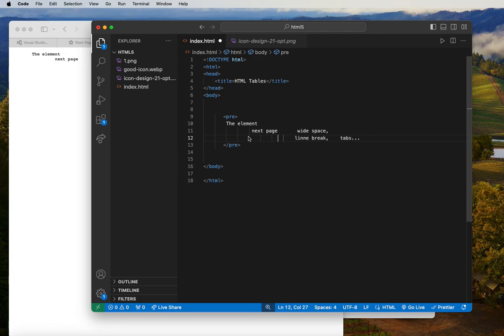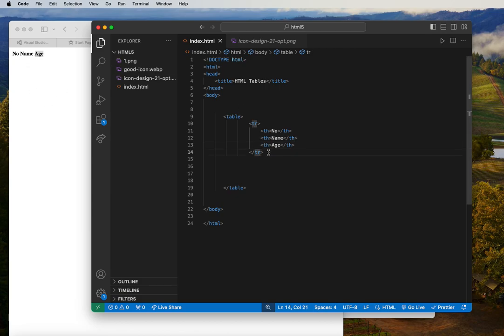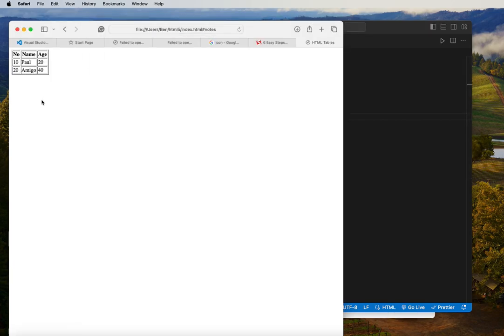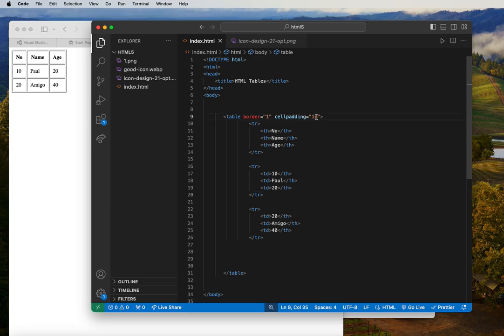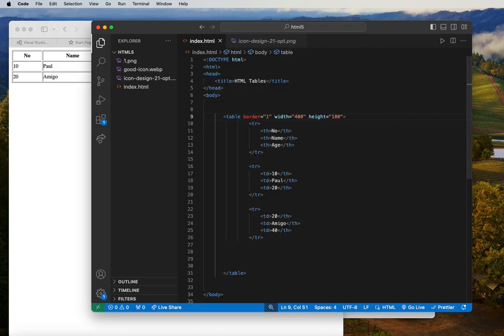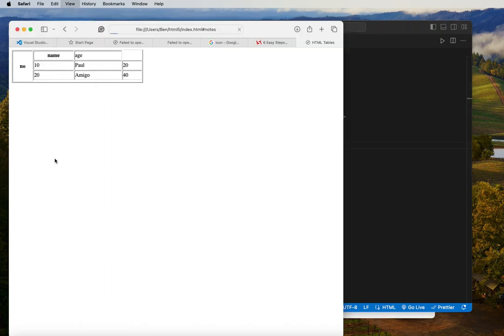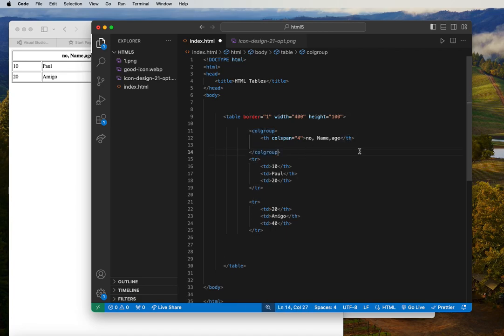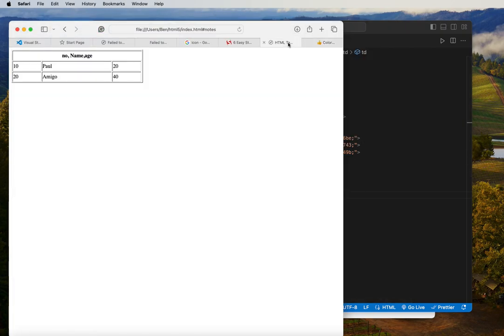HTML Tables Tutorial: Create and Style Tabular Data! - 8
Welcome to our HTML tutorial! In this video, we'll dive into the creation and styling of tables in HTML, a fundamental skill for displaying structured data on web pages. This guide is perfect for both beginners and experienced developers who want to enhance their ability to organize information effectively.

🔹 What You'll Learn:

Creating basic HTML tables with the table tag
Adding table rows with the tr tag
Defining table headers with the th tag
Adding table data with the td tag
Spanning columns and rows with colspan and rowspan
Styling tables with CSS for better presentation
Practical examples and best practices for using tables
By the end of this tutorial, you'll be able to create well-structured and visually appealing tables in HTML, allowing you to present data clearly and effectively. Let’s improve your web development projects with expertly crafted HTML tables!